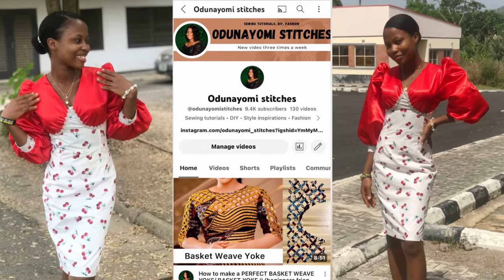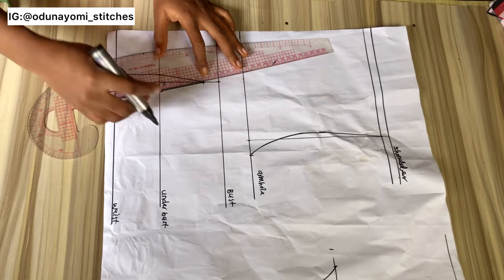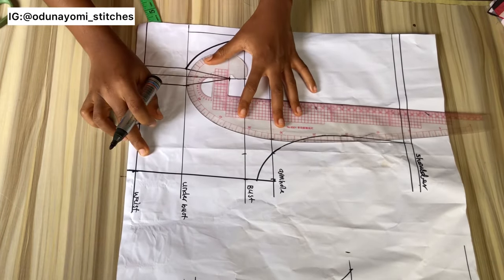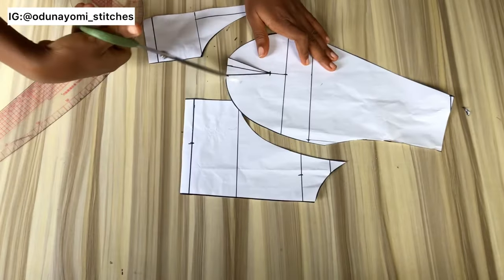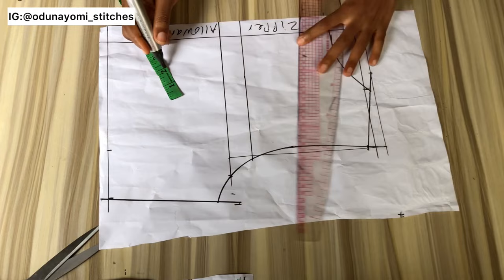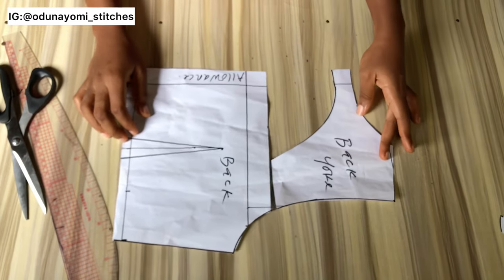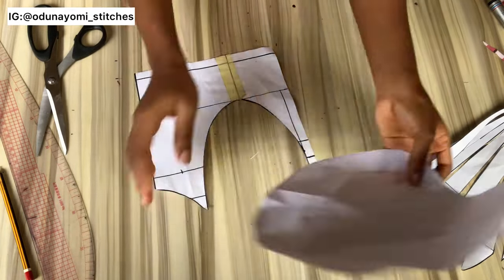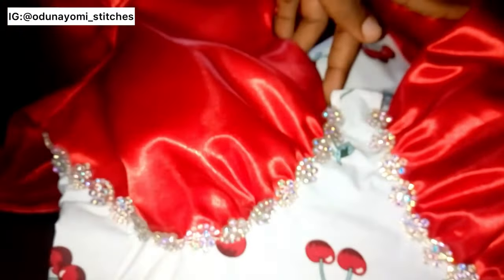How to cut an underbust corset with a draped cup | *very easy and detailed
Hi guys❤️

Thank you for always tuning in, todays video is on how to cut an underbust corset with draped cup

Music

Like That